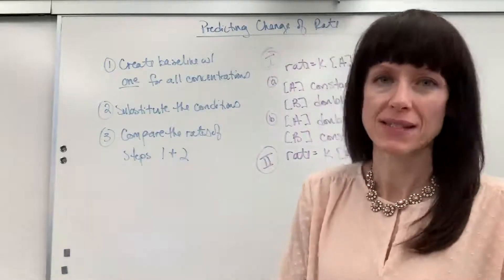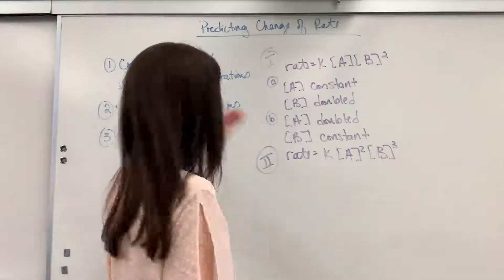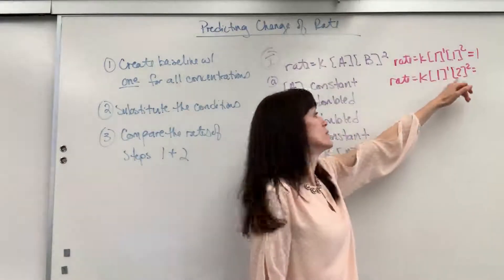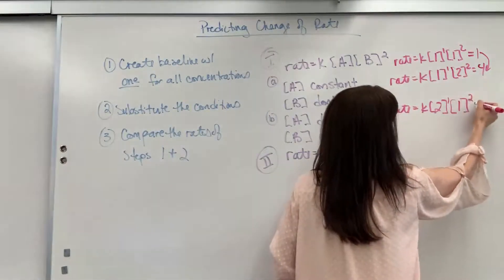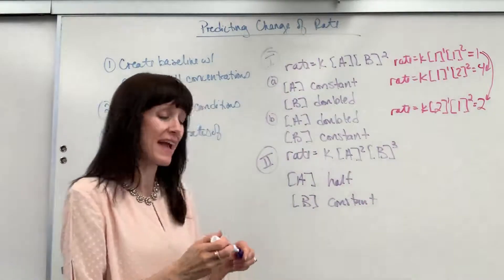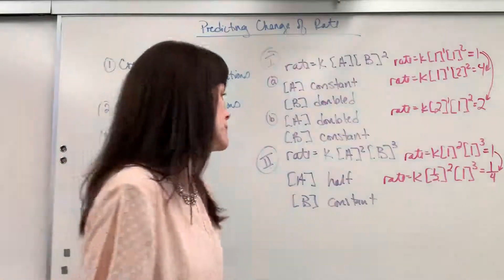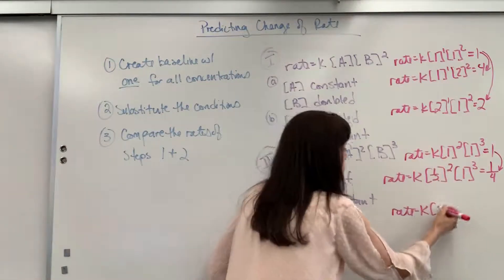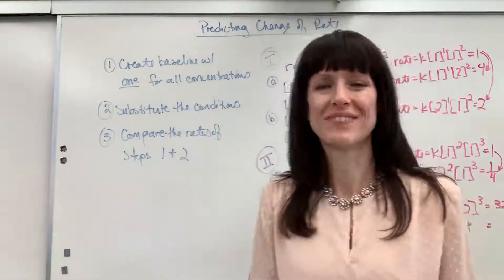Predicting Change of Rate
Using a rate equation and given conditions, predict the change of a rate.